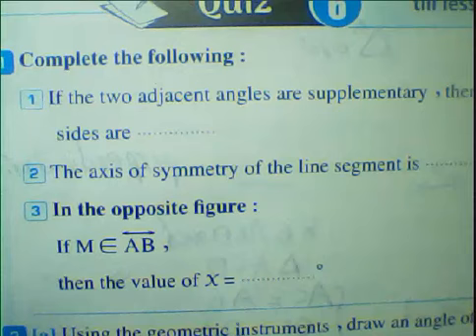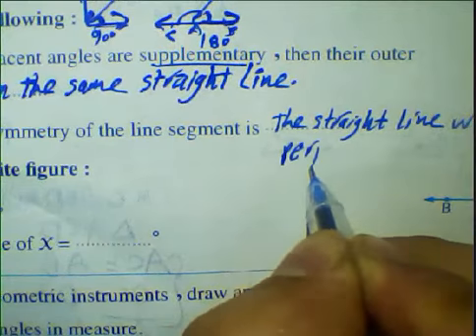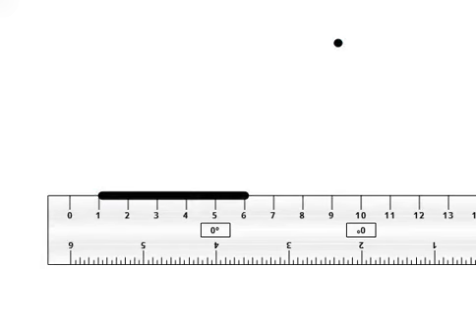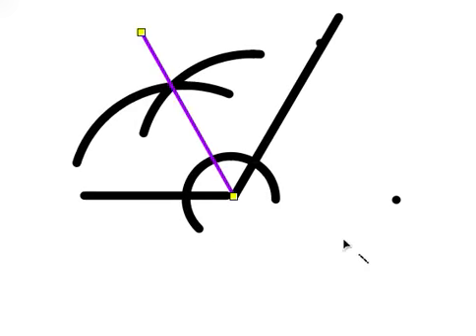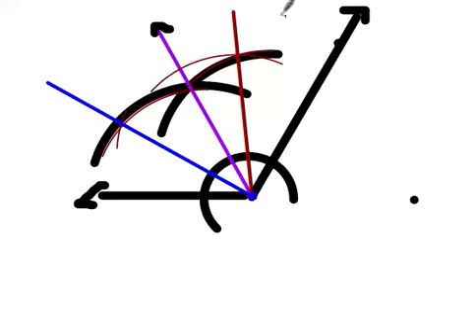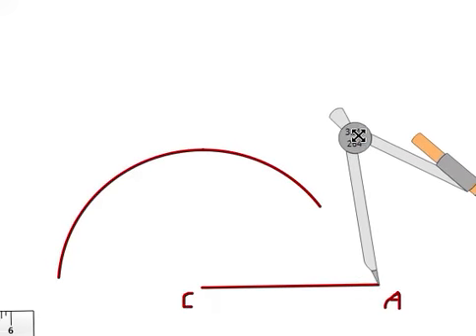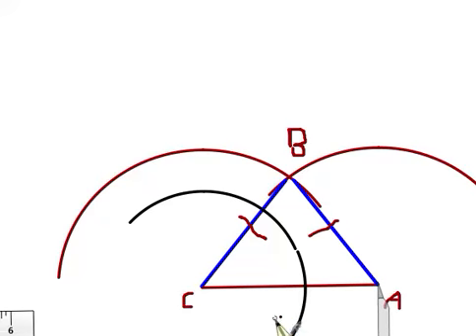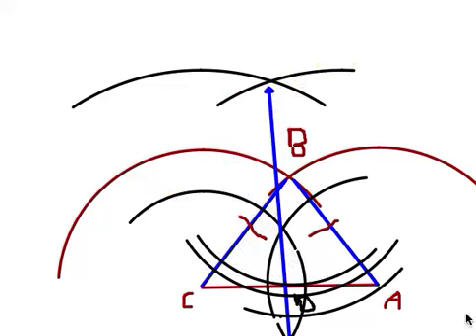مراجعه نهائيه ترم اول رياضيات📢 الصف الاول الاعدادي ماث 2023 من كتاب المعاصر مراجعه نهائيه ترم اول 💪💥